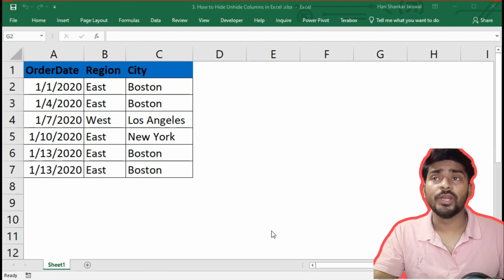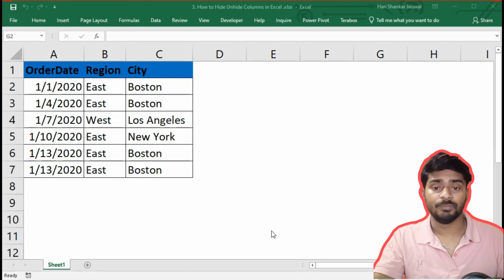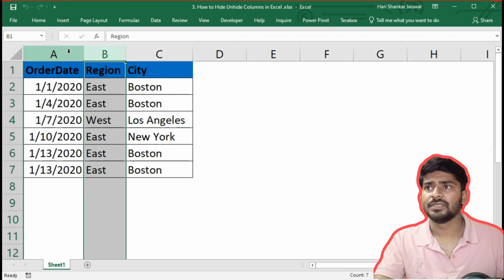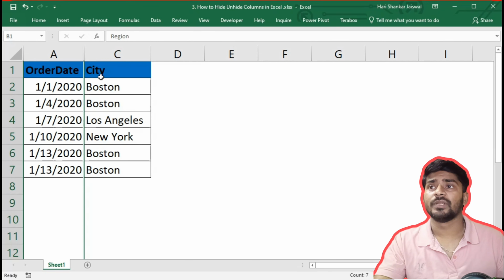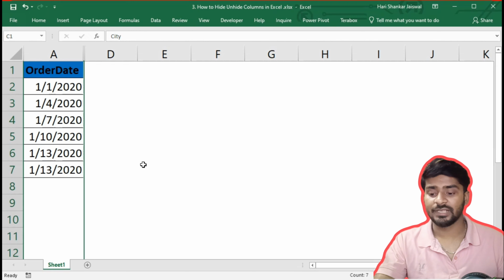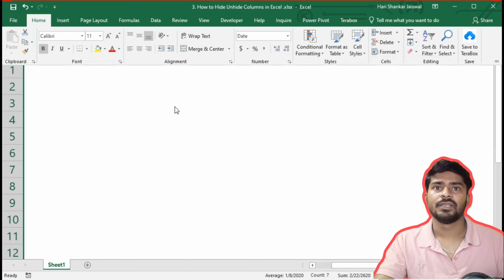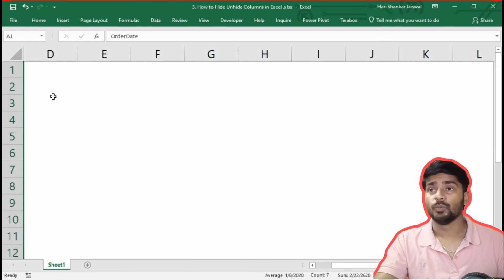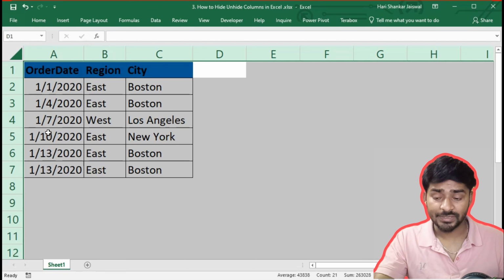How to Hide Unhide Columns in excel |Quick and Easy | video no. 3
What about your opinions? tell me in comment.